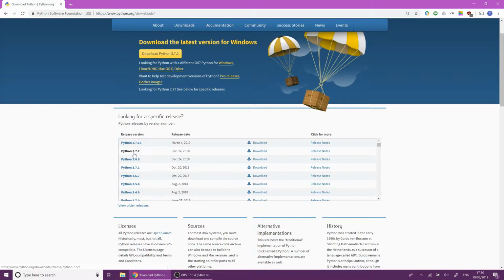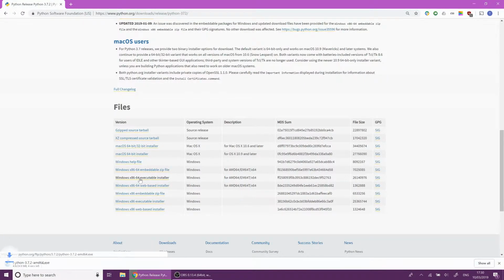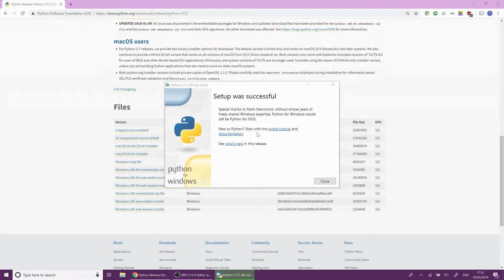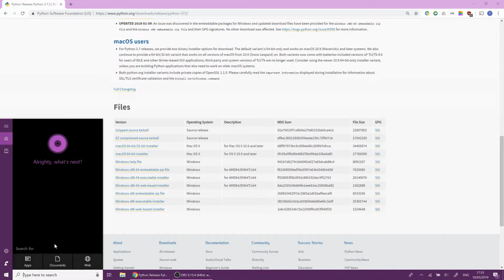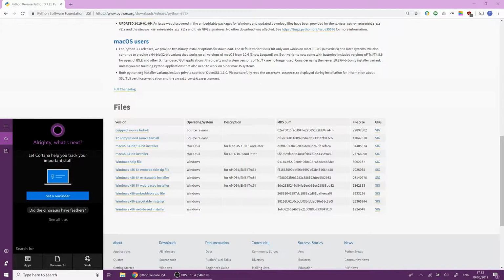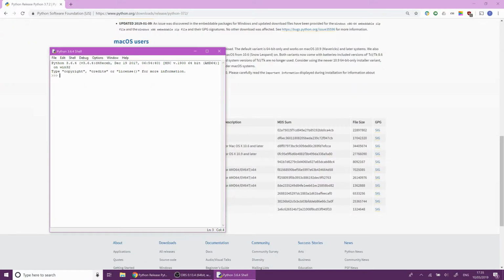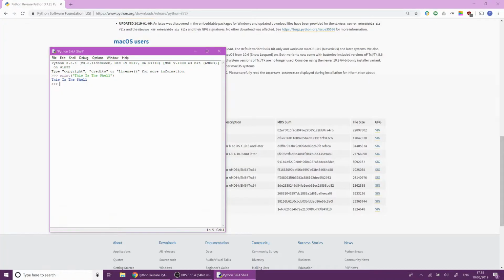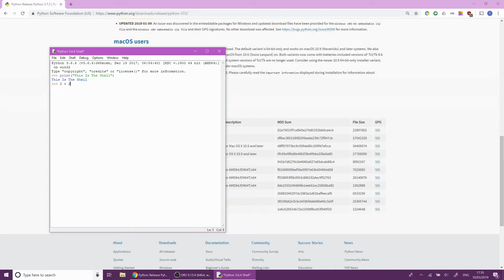Installing Python and IDLE - Setup Part 1 - Code Otter